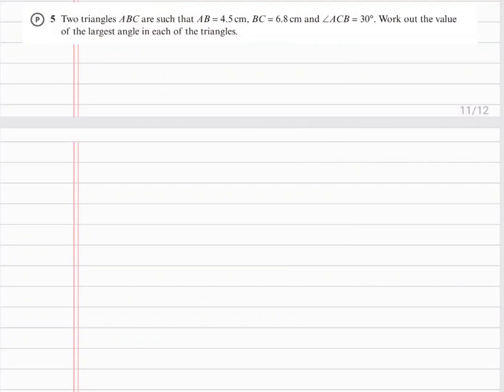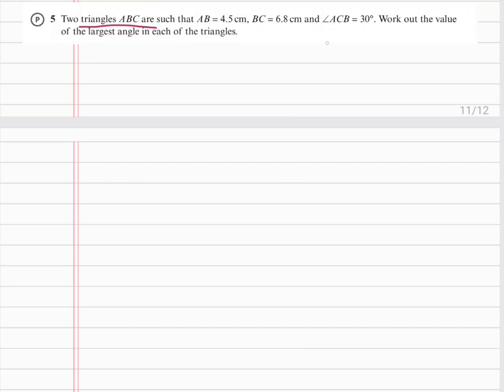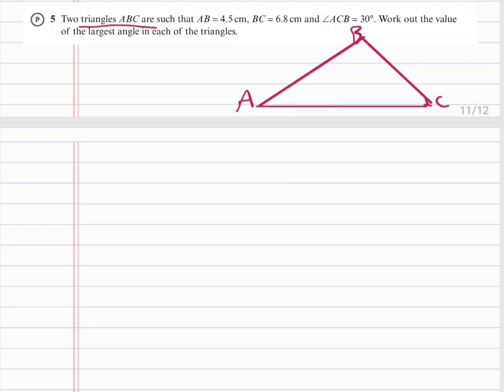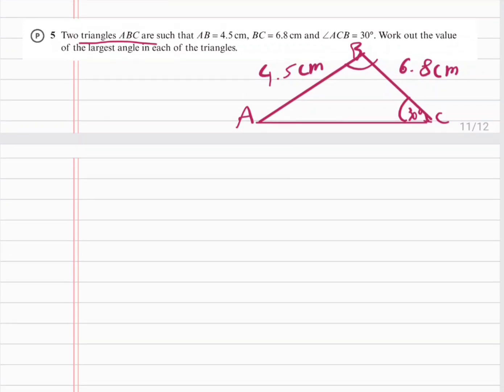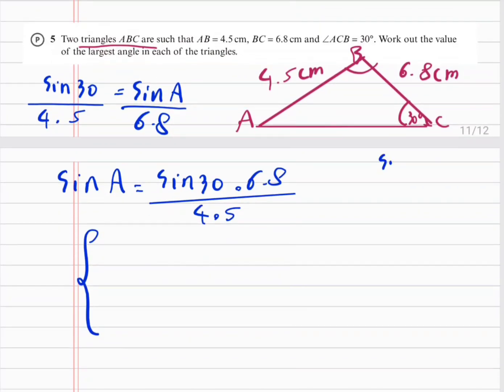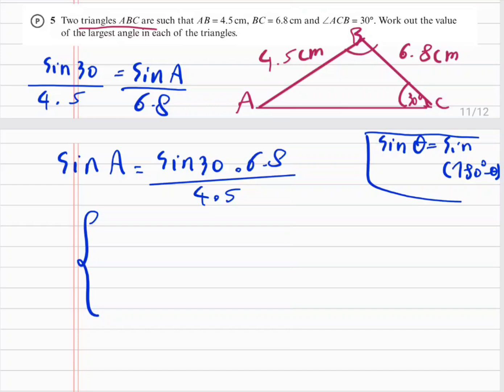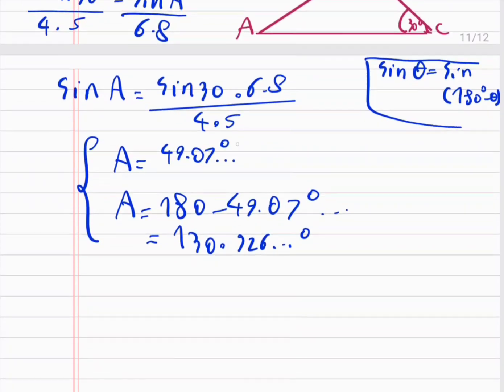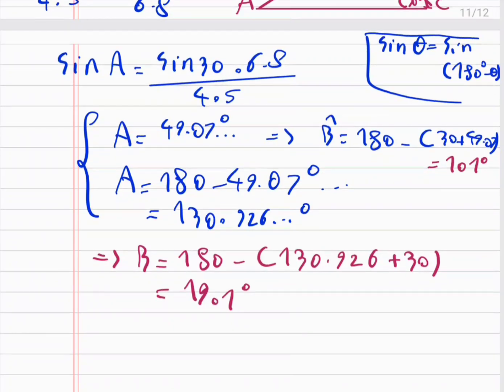Sine Rule: Ambiguous Case- EX 9C Question 5- A-Level Maths Pure 1